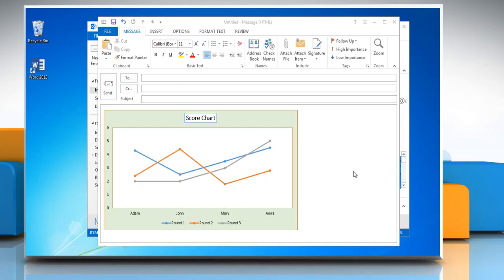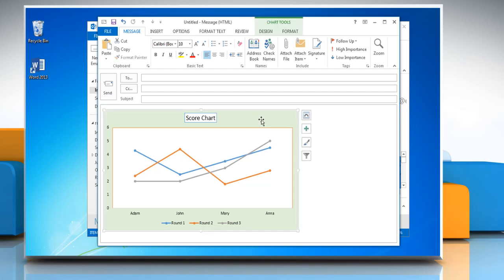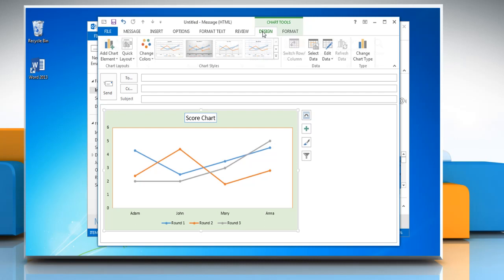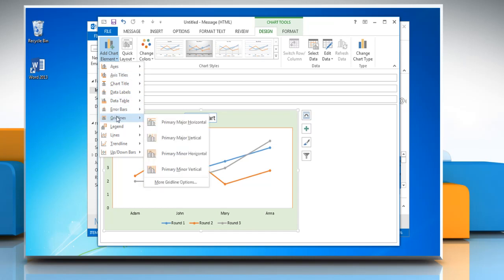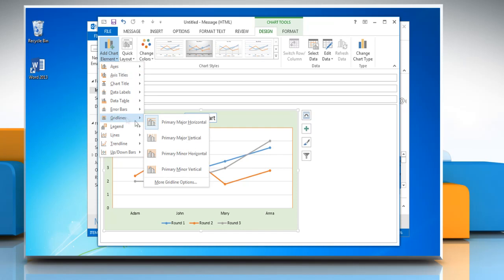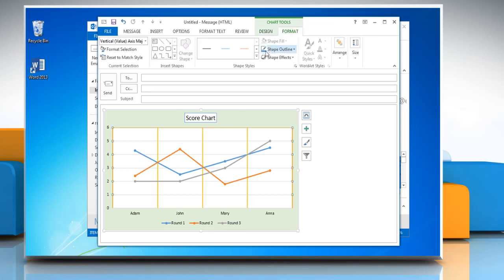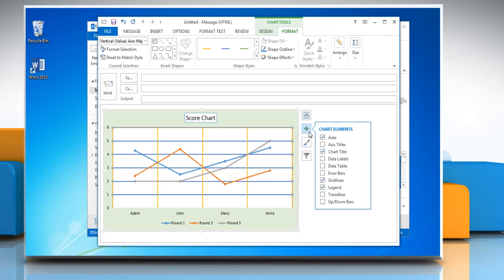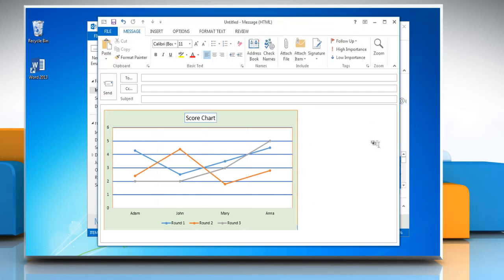How to show & hide Gridlines in Line Graphs in Outlook 2013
If you want to show and hide gridlines in line graphs in Microsoft® Outlook 2013, watch this video and follow the steps to do so.